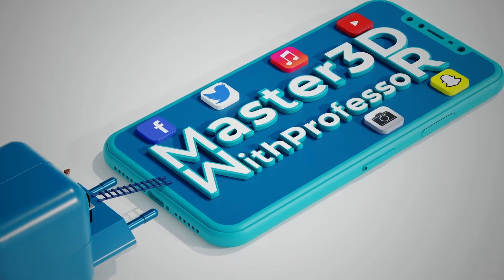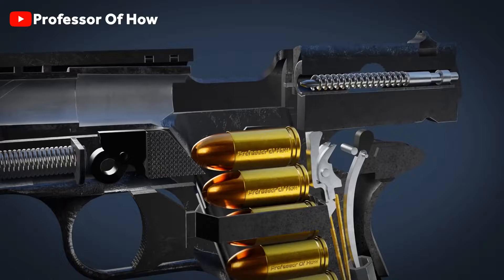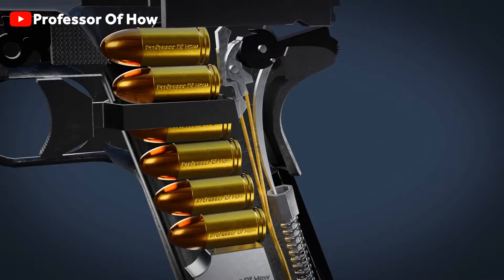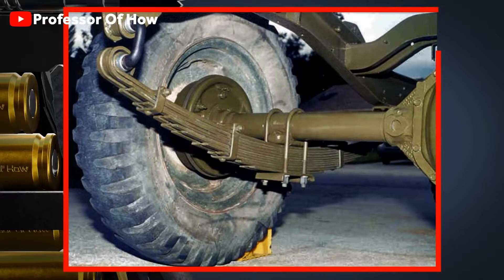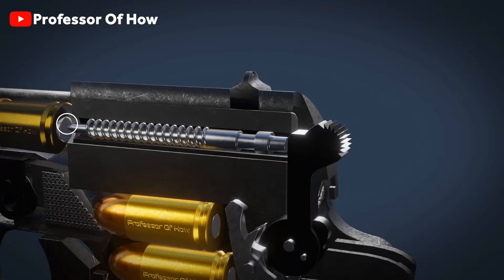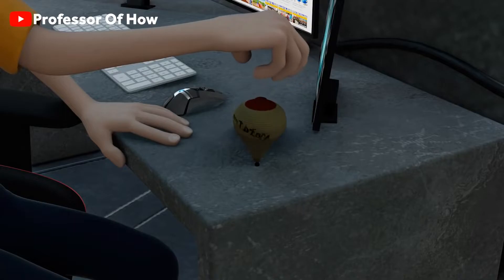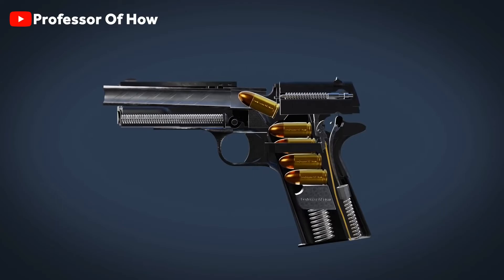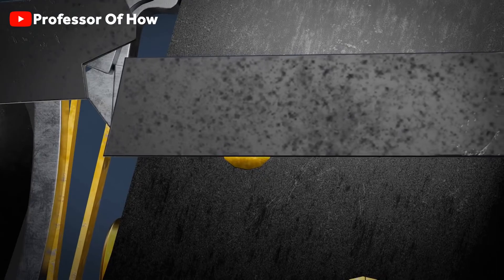How Gun ACTUALLY Works? (3D Animation)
Want to visualize How Gun ACTUALLY Works? This mechanical 3D Animation is for you.

In this video, you'll learn the fundamentals of Gun's working mechanism.

In movies & games, you must have seen a character doing this before they fire a shot. This is known as Cocking.

And, because of this cocking, the gun is automatically loaded. Let's see how?

We all know that a shot is fired when this trigger is pressed. But no one presses the trigger straight ahead.

This is a Slide. First of all, this slide is pulled back with one hand. Then, just by pulling this slide back, in total, 5 actions take place inside the gun simultaneously.

The first action is: The recoil spring in rest position, gains tension because of pressure, and tries its best to get back to its rest position.

The second action is: With the help of these projections, the slide also takes back this gun barrel with it.

The third action is: Topmost Cartridge, which was pushed down because of the slide when Magazine was inserted, gets back to its initial position, i.e., pushed up as slide moves away.

This third action can be understood as - This is a magazine cover, inside of it is a spring & a follower.

The Magazine is designed in such a manner that the Cartridge can come out only after sliding.

The use of this spring is to push all the cartridges to the top, which are present above the follower, like this.

Now what happens is - when Magazine is outside the gun, then Cartridge stays on the top-level ONLY. But when Magazine is put inside the gun, the Cartridge at the top is pressed a bit because of the slide.

But again, as soon as the slide goes back, the top Cartridge retains its initial position under the spring force.

The fourth action is: This projection on the slide pushes the disconnector downwards while going back.

The Fifth & most crucial action is: Slide, when going backward, rotates this Hammer. This part of the gun is known as HAMMER STRUT. And, this spring down below is known as MAINSPRING. So, hammer Strut, on top, is connected to HAMMER. And, on the bottom is connected to the MAIN SPRING CAP. Because of Slide, Hammer Strut also starts moving downward as the Hammer starts rotating.

While moving downwards, Hammer Strut presses the Main Spring, ultimately creating tension on it. This whole process is known as COCKING.

Remember?

I told you, for LOADING, there's nothing you should do. It happens automatically with COCKING.

Now, as soon as your hands are off the slide, the recoil spring in tension will retain its initial state. And also, spring will bring back the slide to its initial position.

A point to note here is that the slide will push the Cartridge into the barrel when getting back to its initial position.

While doing this, the back portion of a cartridge gets locked into the EXTRACTOR placed on the right side of the slide.

This whole process is known as LOADING. But did you notice a thing?

Hammer should also retain its initial state because of MAINSPRING when slide retained its rest state because of recoil spring.

🙃Best Time Connecting Social Media Is Today!🙃